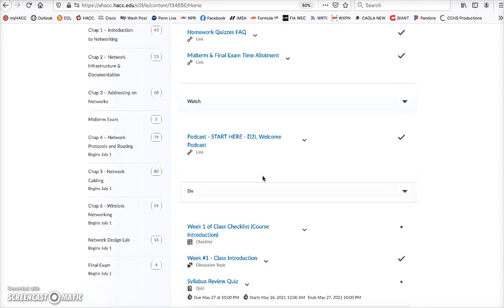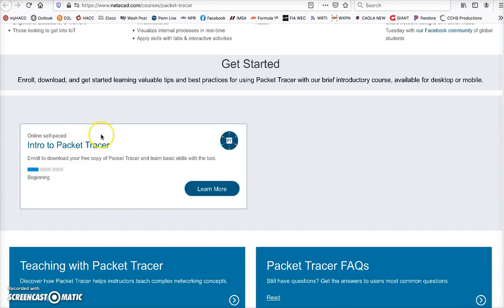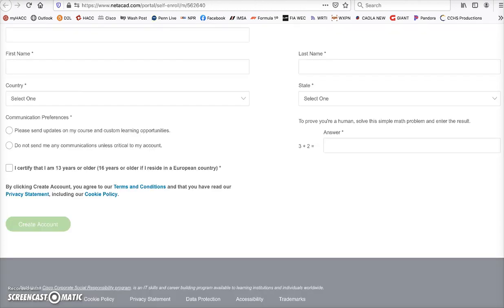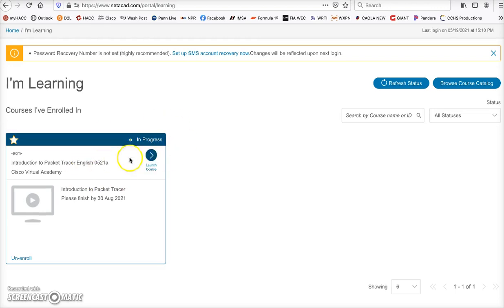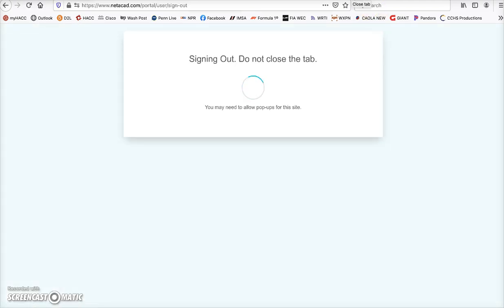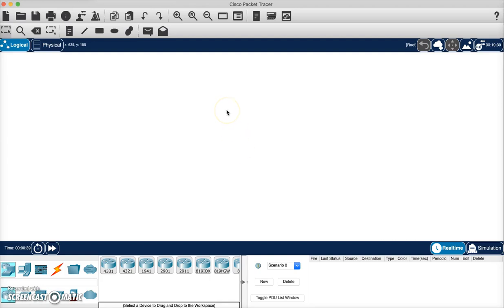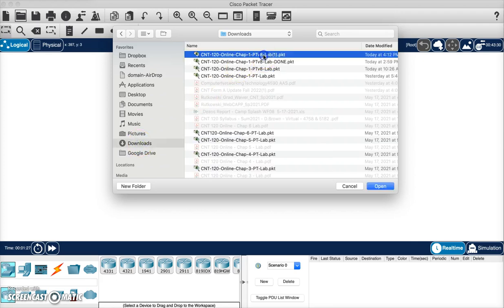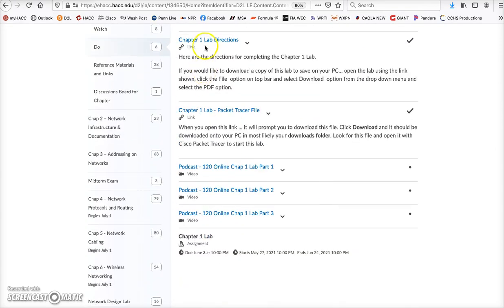CNT PT8 Install